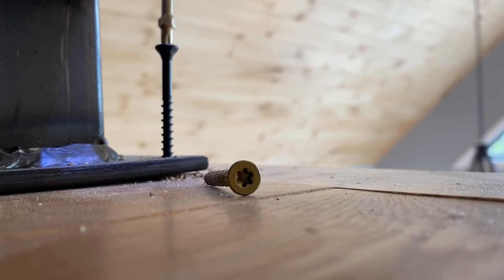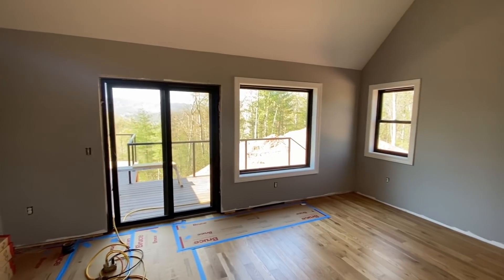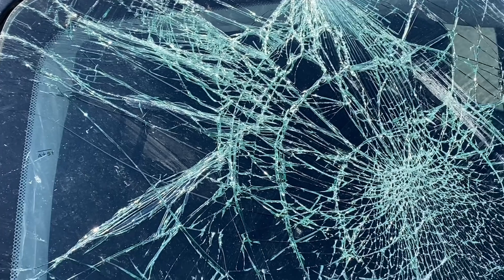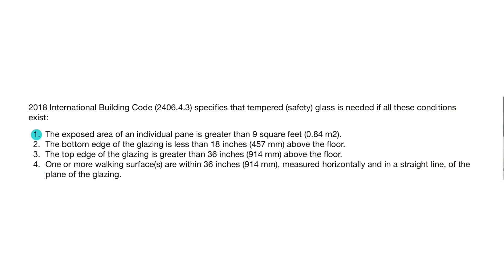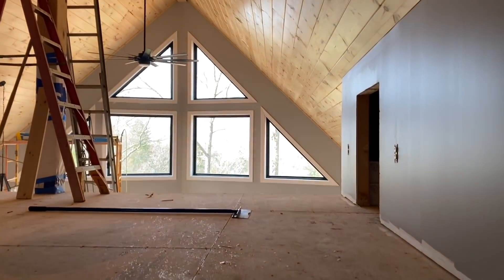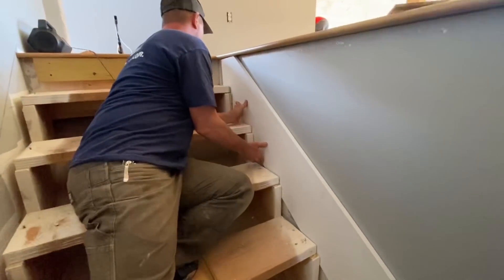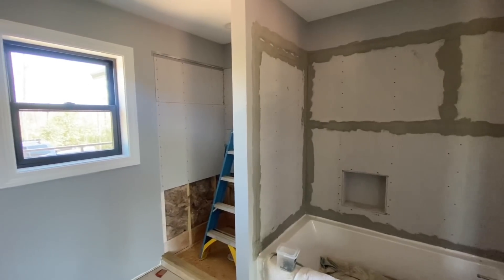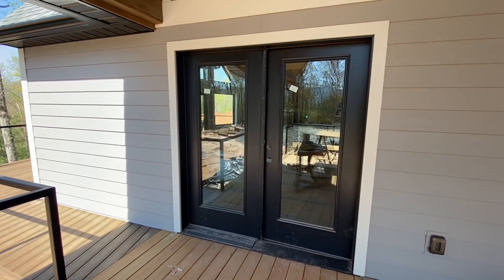Inspectors will fail you for this...EVERY TIME | Safety glass building codes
This is Episode 1 in a series we will be doing over the next few months called "Inspectors will fail you for this... EVERY TIME." These series will help the novice, or pro, builder pass inspections on the first try!

This episode focuses on the use of safety glass (tempered glass usually) in residential construction. This is referred to as 'glazing" in the code book by the way. We go over the most common places it is required, specific hazardous areas, and common fixes if you missed a location where you were supposed to have a tempered glass! This has happened to me by the way!  This should help you have a safer home in the finish.

This video DOES NOT cover everything about safety glazings in the code book, but does cover the most common areas that we have dealt with on our projects. Please check with your local inspectors as well! I call mine ALL THE TIME, and they are always willing to chat about what i need to do to make something pass code. Again, these codes are for RESIDENTIAL, not commercial applications.